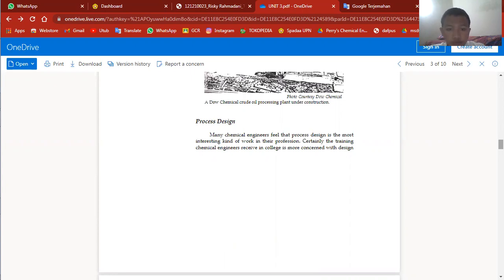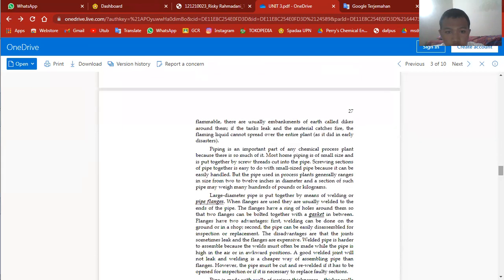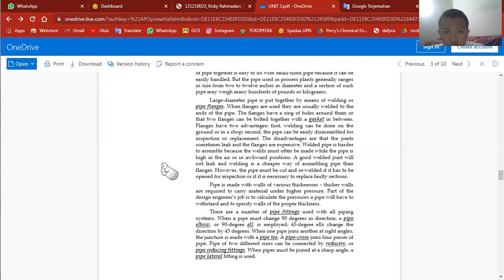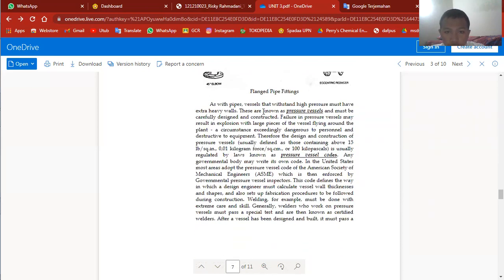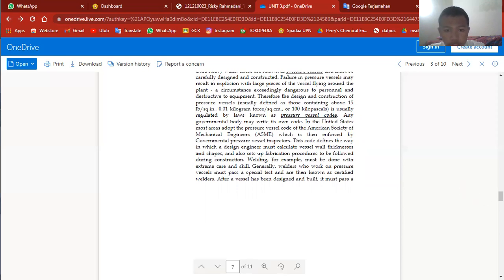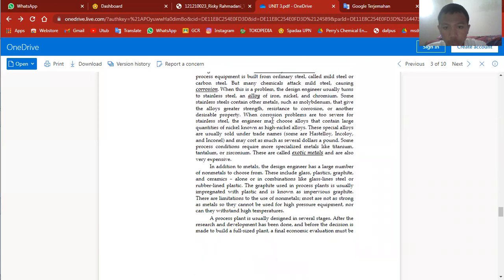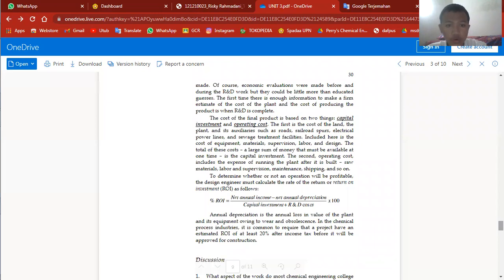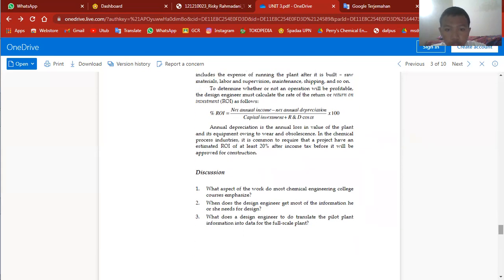121210083_Achmad Hashfi Mawarid Assignment 4 (Reading unit 3)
Assignment 4 (Reading unit 3)
Name : Achmad Hashfi Mawarid
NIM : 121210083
Class : Chemical Engineering - C
Batch 2021